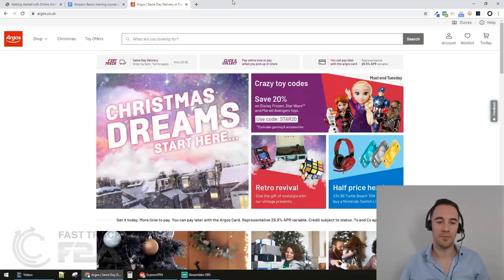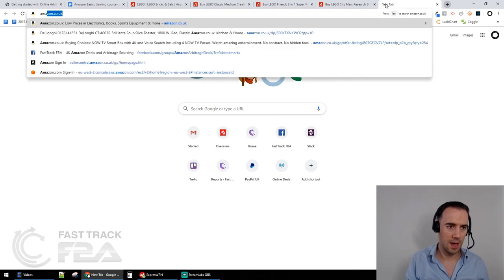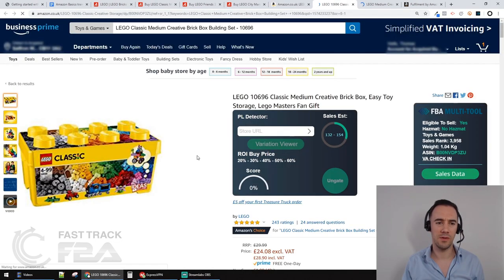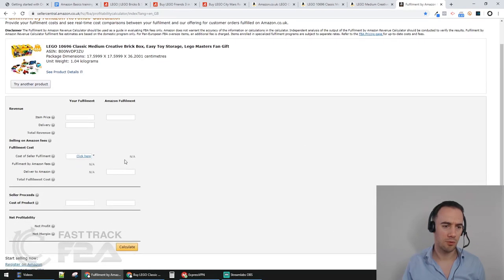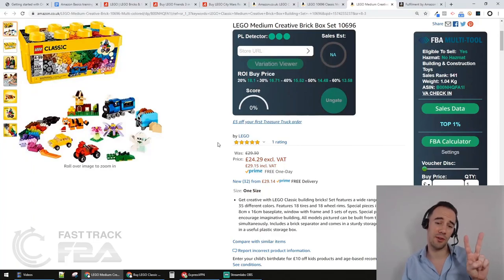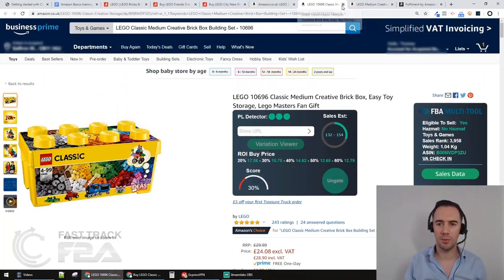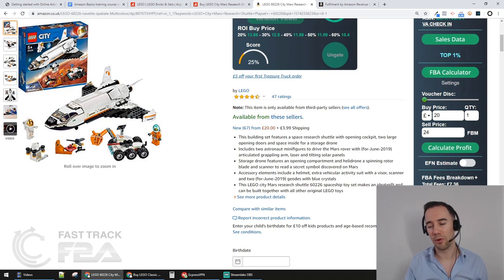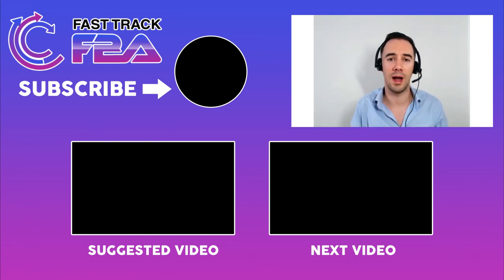Amazon Arbitrage Step By Step - Live Sourcing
We walk you through step by step with live sourcing for Amazon Arbitrage using FBA. See how the process starts from start to finish on finding a product and checking the profit and ROI.

About this video: Amazon, Online Arbitrage Business, Arbitrage Business, Amazon Business, work from home, selling on Amazon, sourcing for amazon, Sourcing, retail arbitrage, online arbitrage, amazon fba, fba, amazon fba sourcing, amazon 2019, amazon fba strategies, top tips, Thomas Parkinson, FastTrack FBA, Fast Track FBA, how do people make money on Amazon, Amazon arbitrage